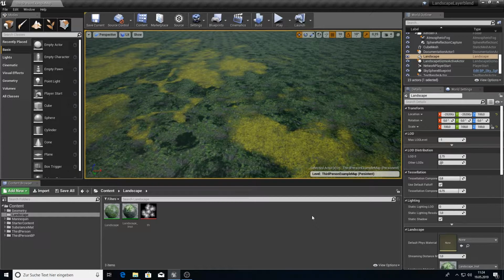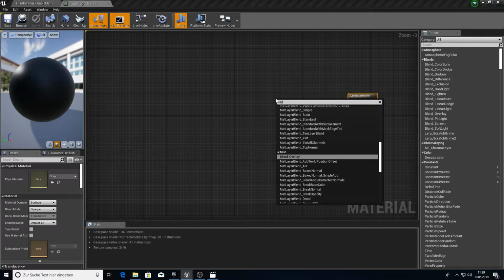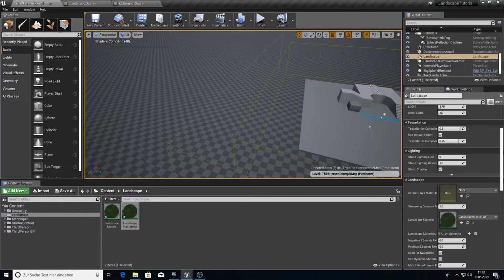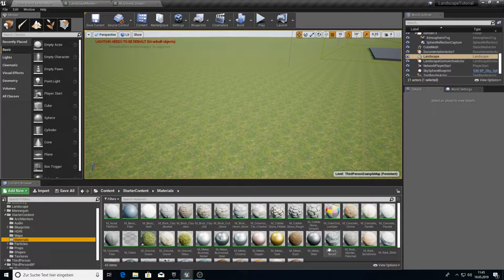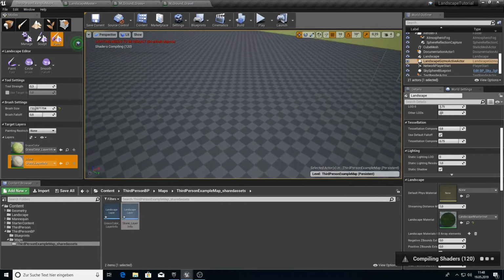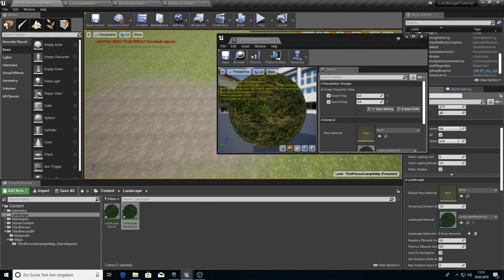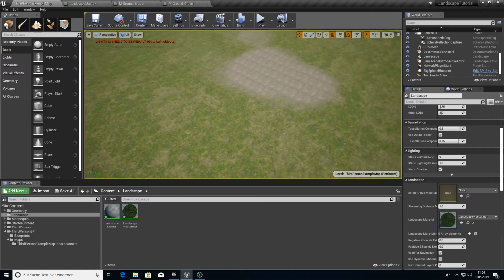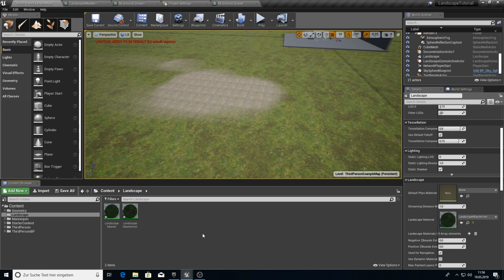Unreal Engine 4 -Landscape Layer Blend with Variation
Hey all,
in this tutorial im gonna show you how you can paint Textures on your landscape.
If you want to give me some Inspiratiosn for the next Videos, write me here:
Unreal Engine
Game Design